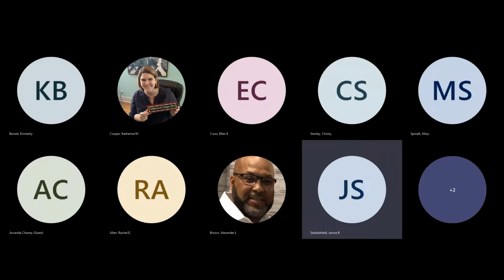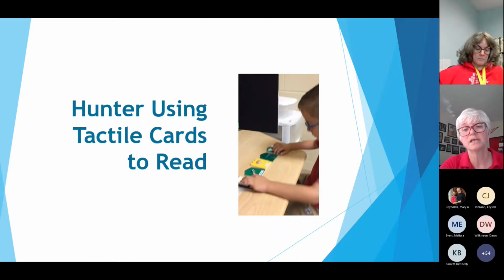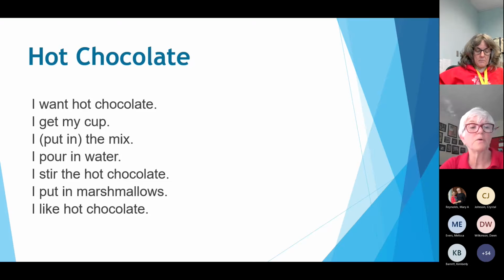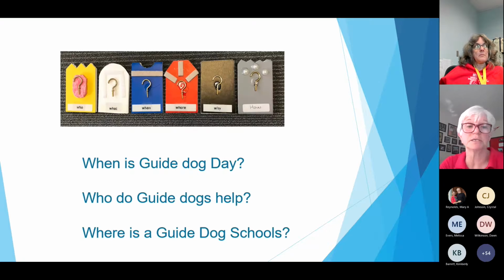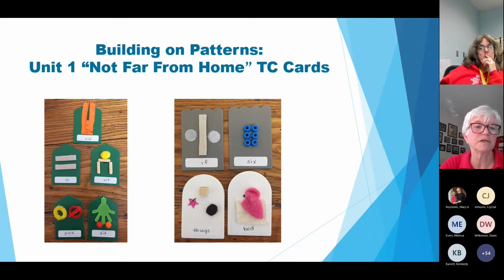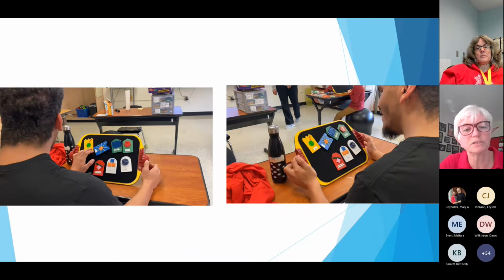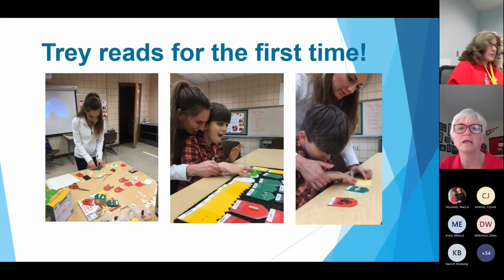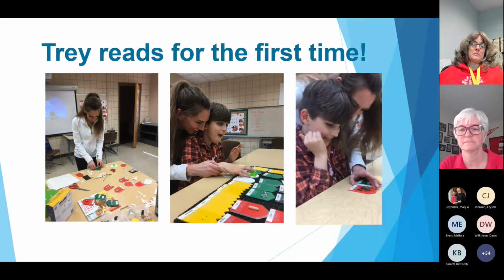Second Session CVI Training Meeting Recording